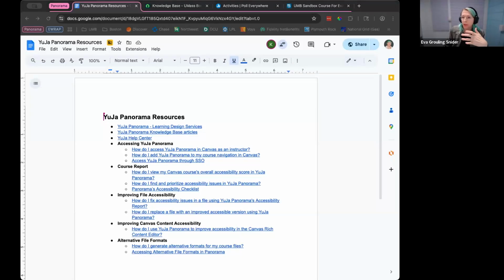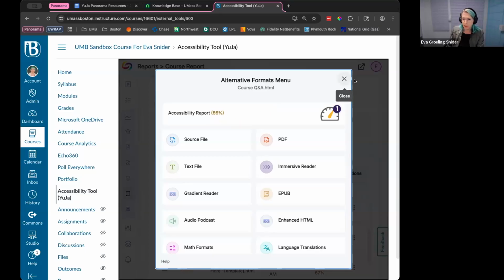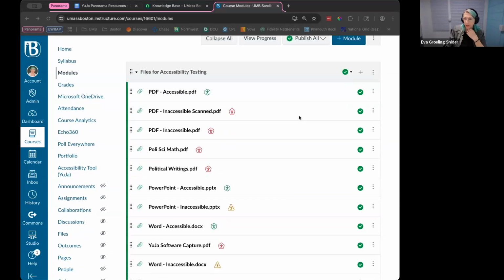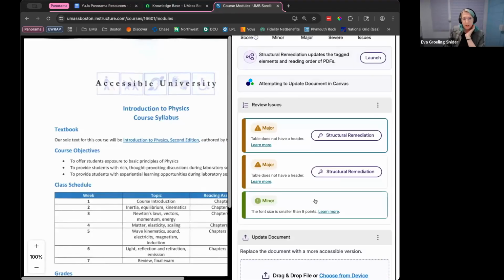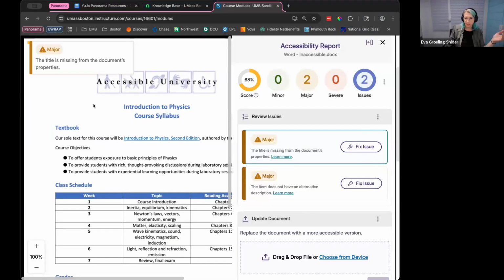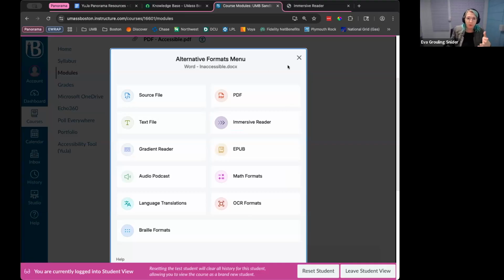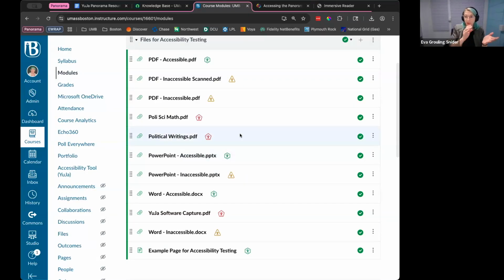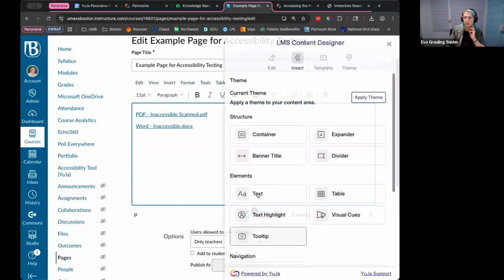Using YuJa Panorama to Improve Your Course Accessibility (10-02-2025)